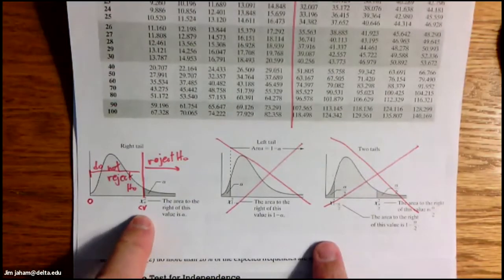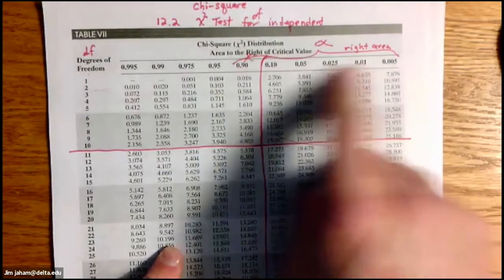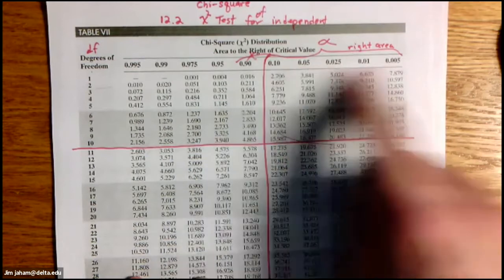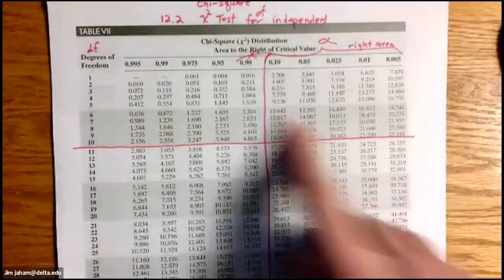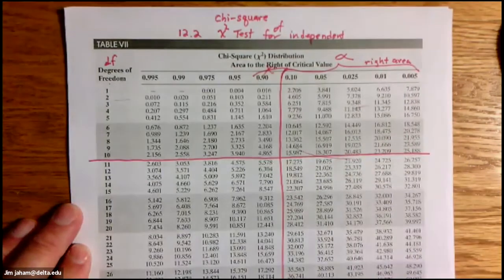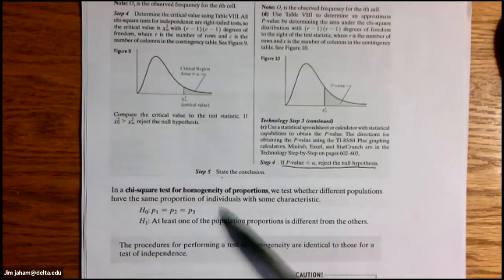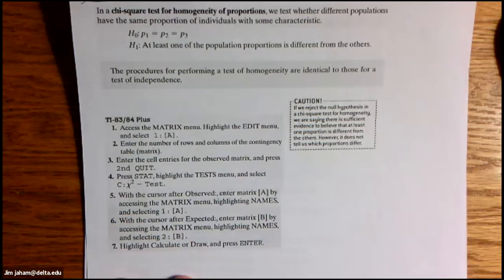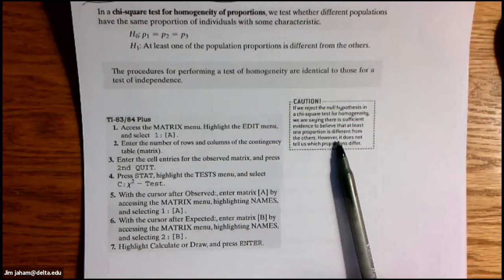Chi Square Test Overview